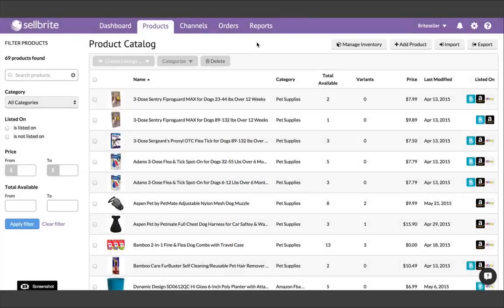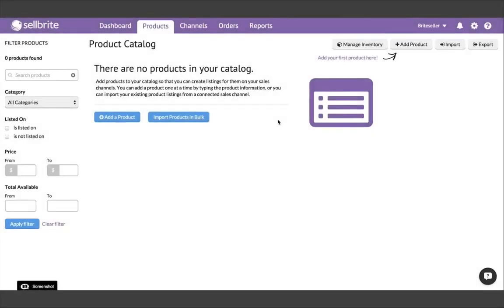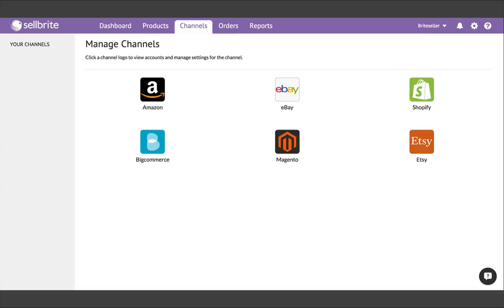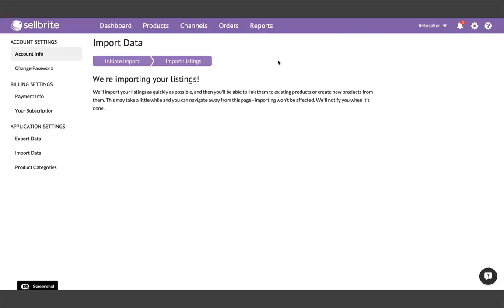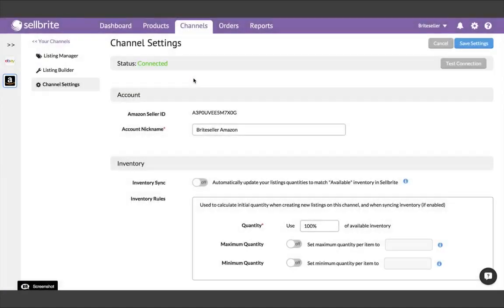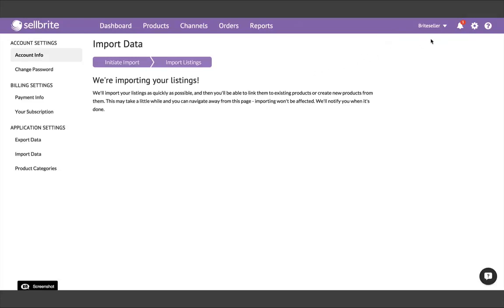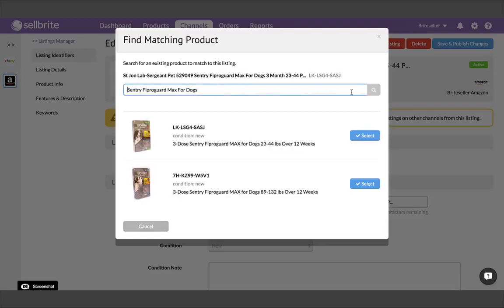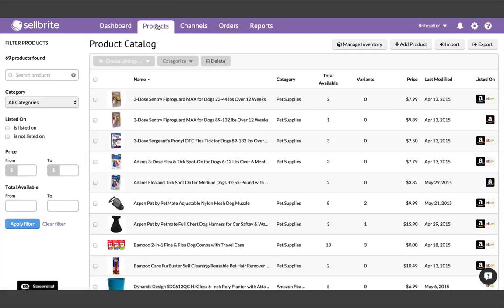👉🎁What is The Best Multi-Channel Selling Software Use Sellbrite The World's Largest Marketplaces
Try Sign Up Sellbrite Tool Easily Manage All Your Orders from Many Different Marketplaces in One Single Page.

Buy this Solution the easiest way for brands & retailers to list and sell their products on the world's largest online marketplaces. Purchase this to Expand Your Reach And Maximize Your Sales, Quickly & Easily.

Do you want someone to buy you a gift? or Add gifts or products you’d like to buy and let your fans fund them. then Go to your Dashboard in the Wishlist Tab.

We will post a Blog or Vlog Every day and share with you the Best Software Tools You Can Use and it can Help You. Whatever field of interest you are into. Whatever industry you are working.

Buy us 4 Coffee a day in to Include Your Products & Services in our websites, social media, email and more or let us negotiate in

Your All in One Solution
List of More than 152 Different Best Software Tools with different industries functionalities.
Sign up as Many as You Need or Want to Get the Benefits
Call Center Solutions Tool
SMS / Text Brigade Marketing Automation Tool (US & Canada Only)